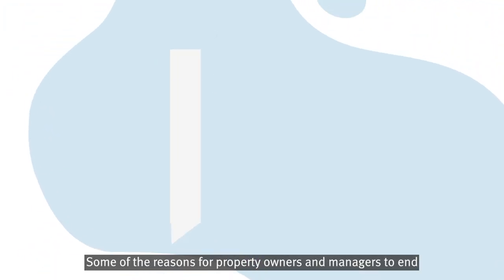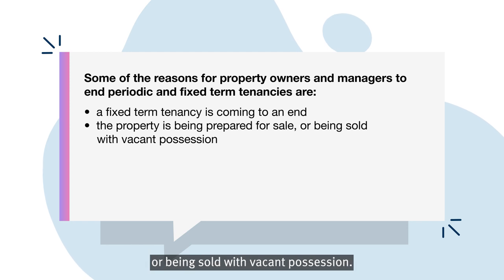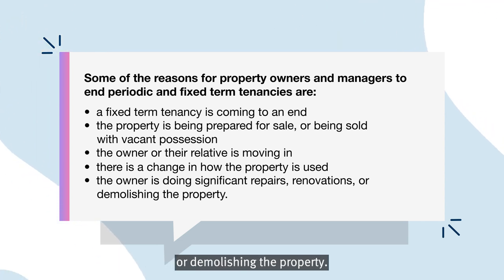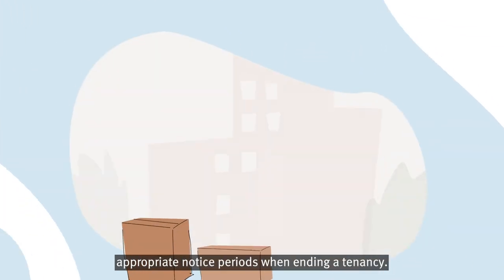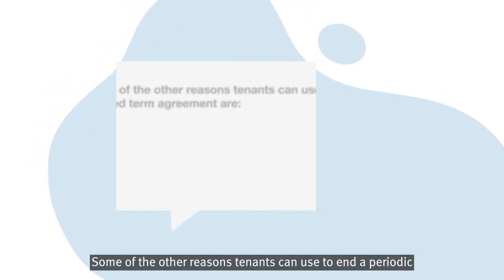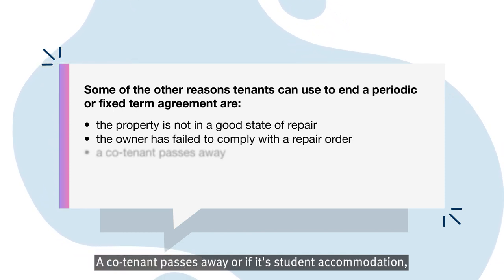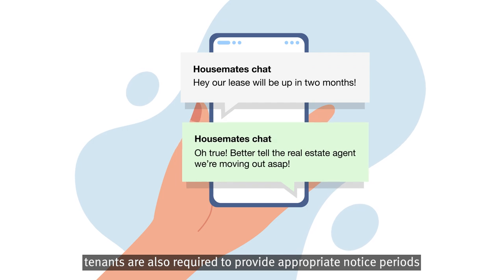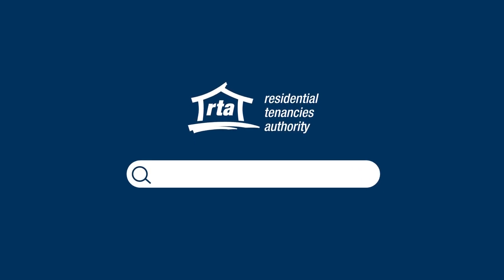Ending a tenancy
Understand the different ways tenants and property managers/owners can end a tenancy.